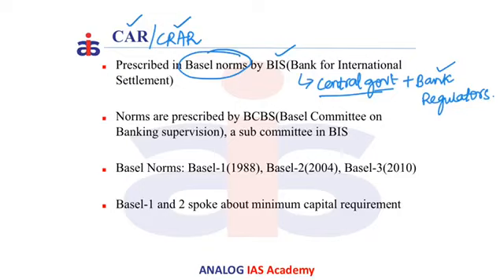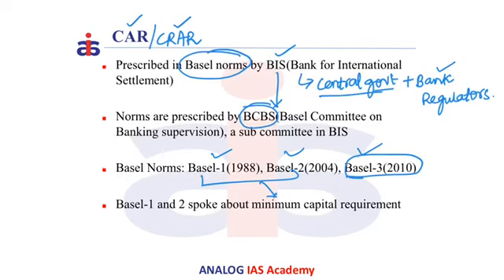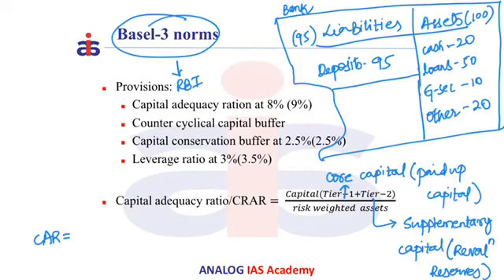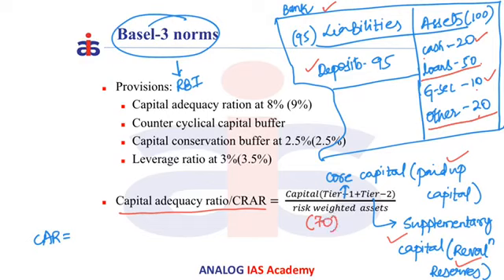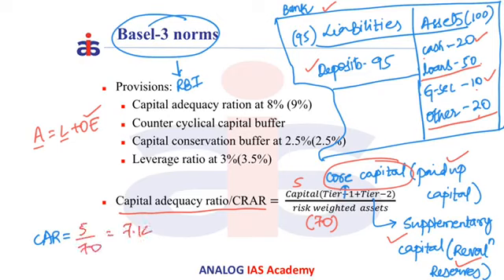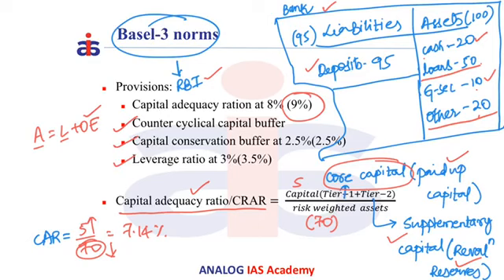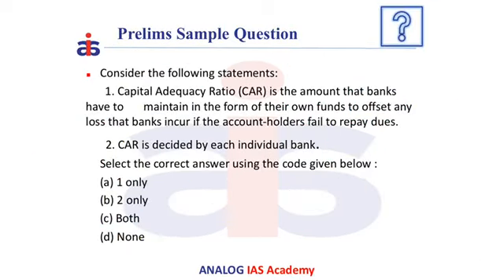Capital Adequacy Ratio | Economy | Prelims 3 Minutes Series